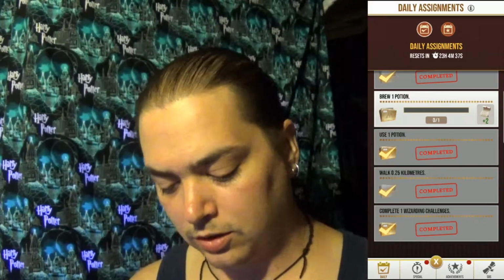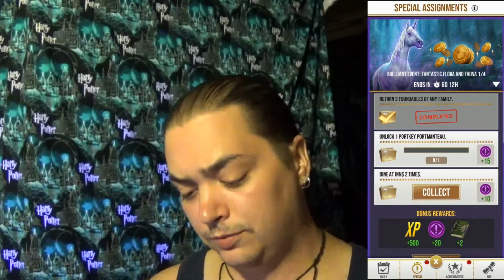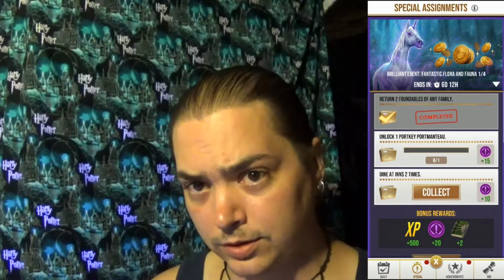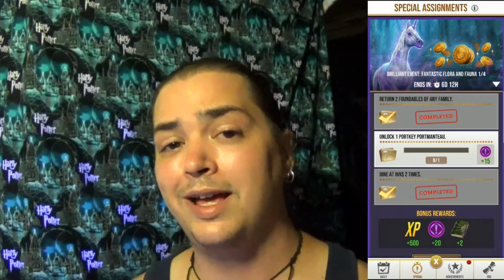Tips for playing the Brilliant Event in Wizards Unite!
Tips you need to know for the Brilliant Event! Good luck!